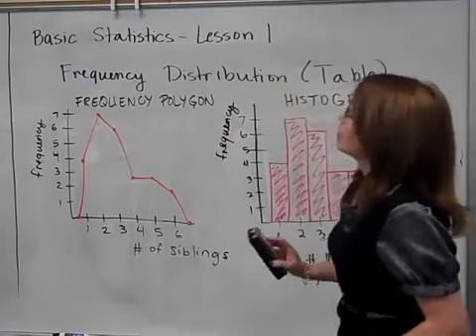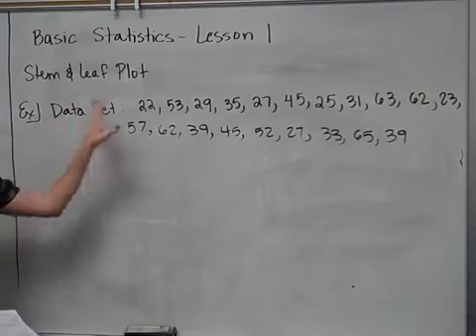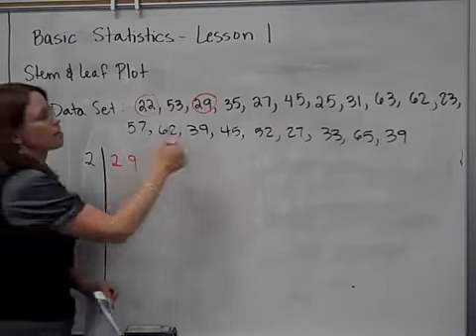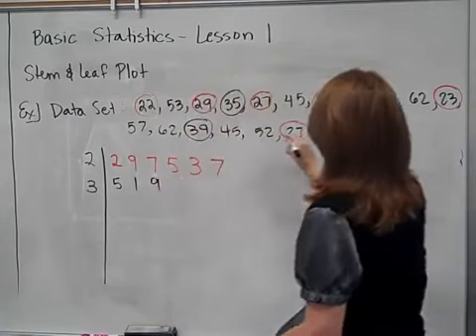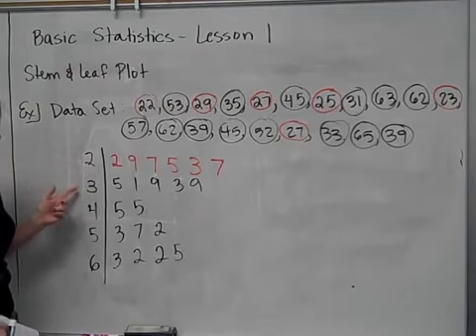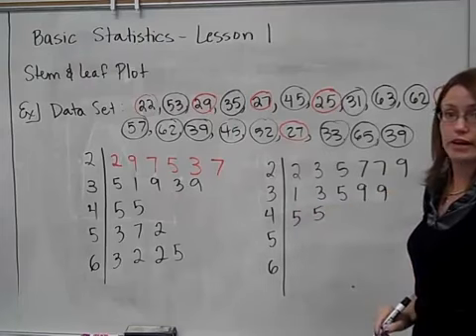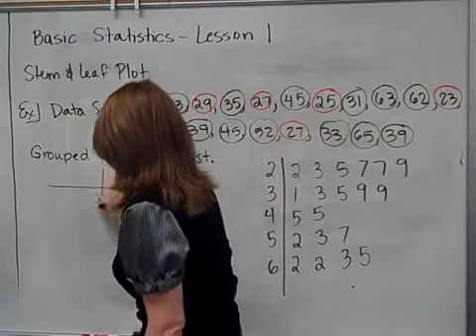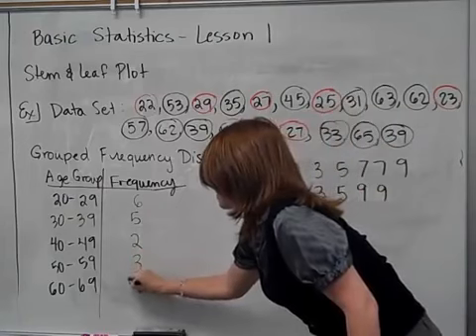វីដេអូបន្ត មេរៀន Basic Statistics